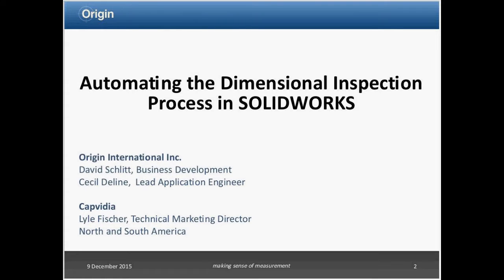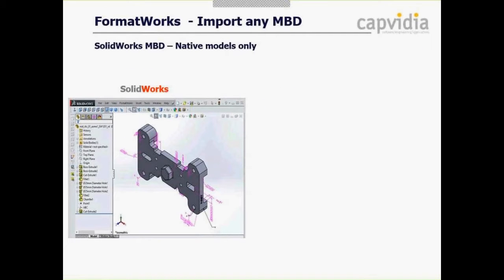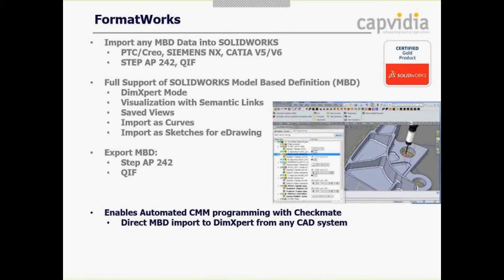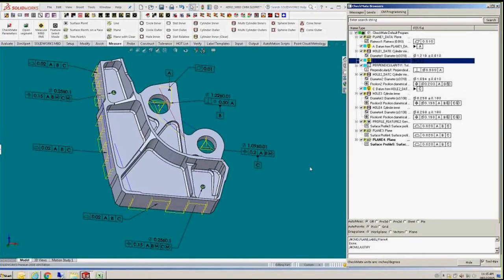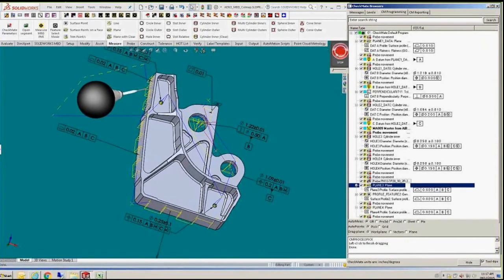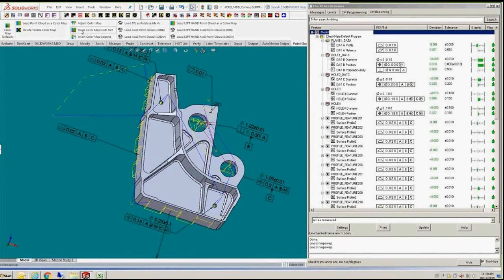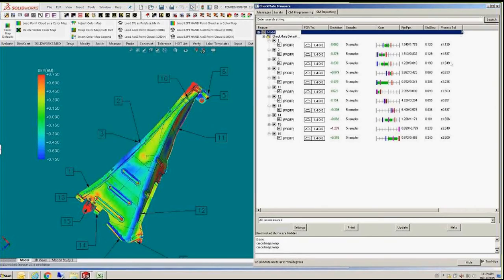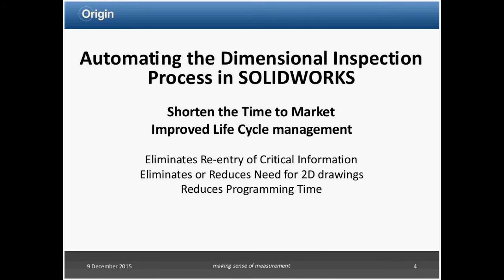Origin Capvidia Joint Webinar Dec 2015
A joint webinar with Capvidia entitled “Automating the Dimensional Inspection Process in SOLIDWORKS”.